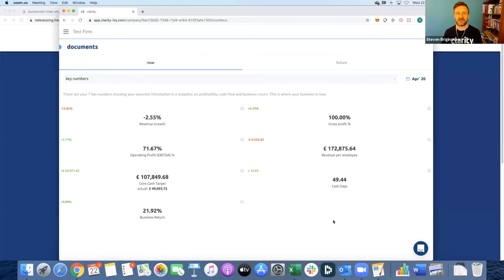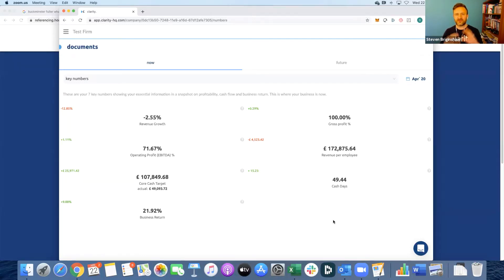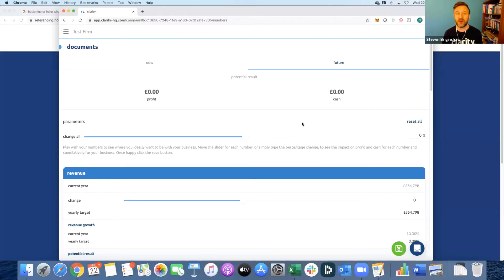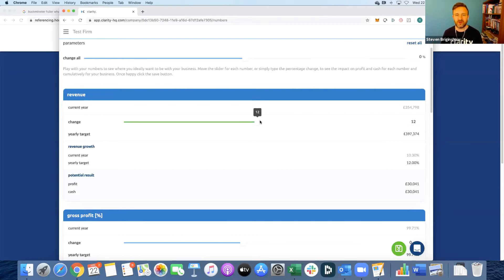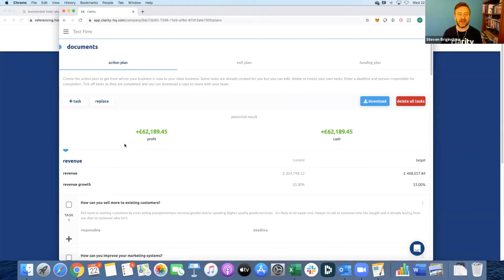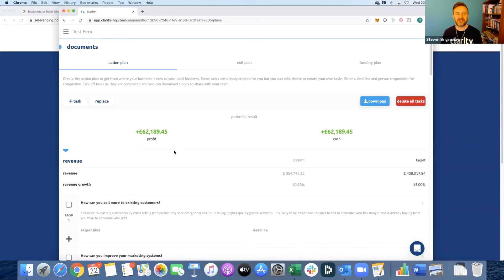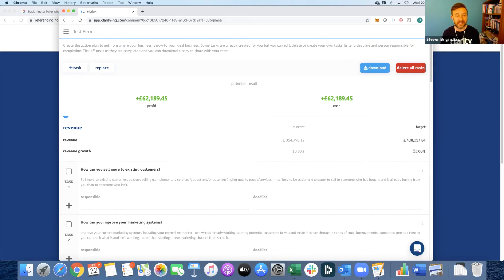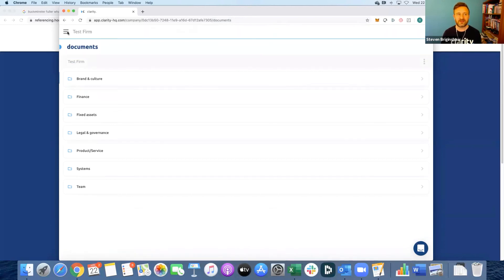Phase 2 - Explainer Video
To be watched in conjunction with the Clarity Phase 2 Implementation Guide and System Notes for COVID19